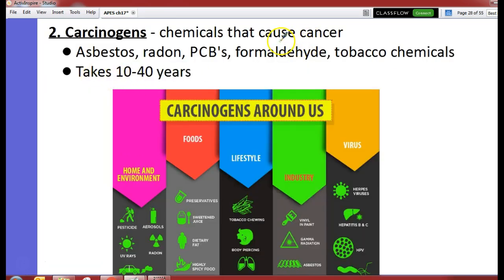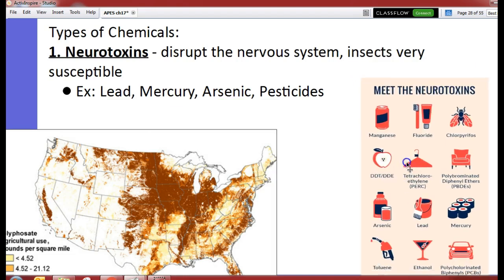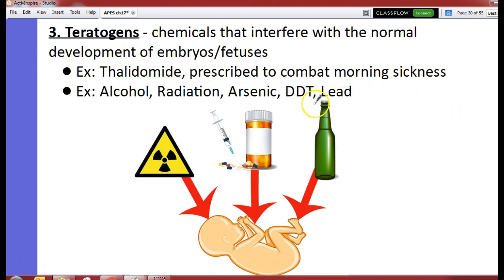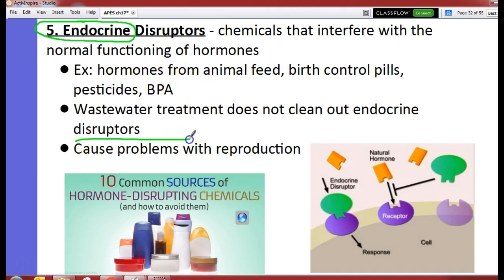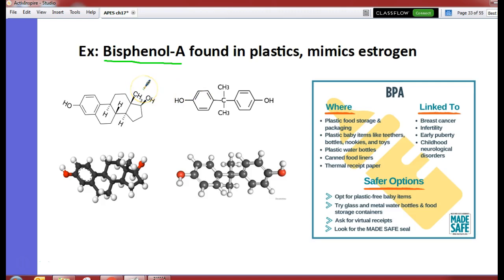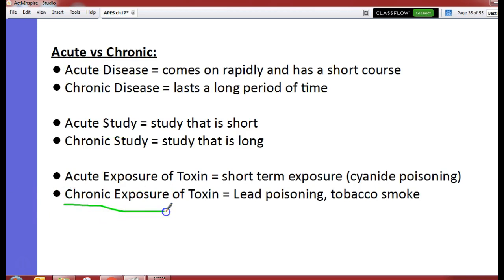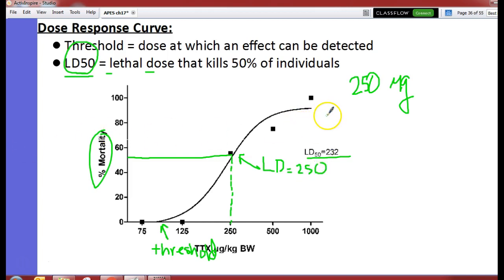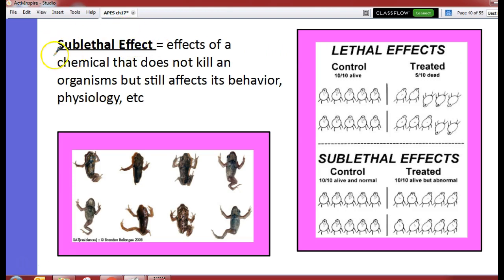APES 3/1 Toxicology & Chemical Risks